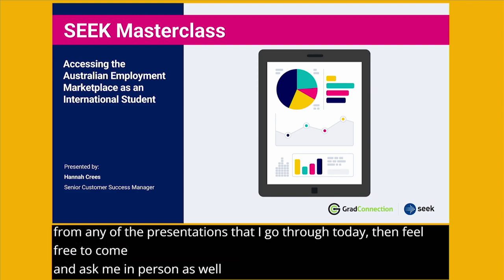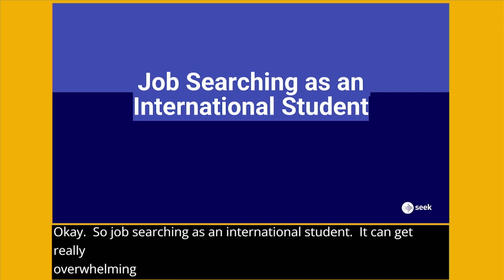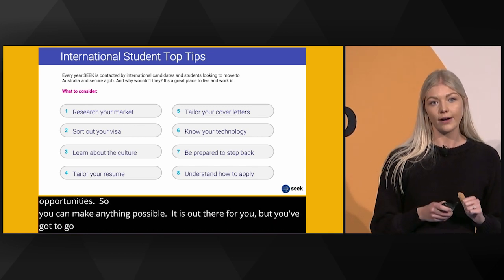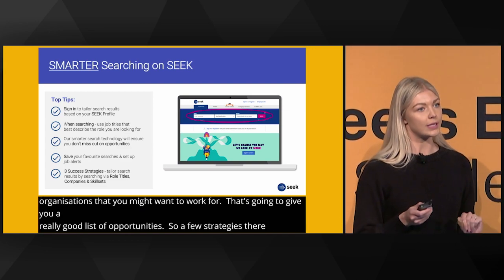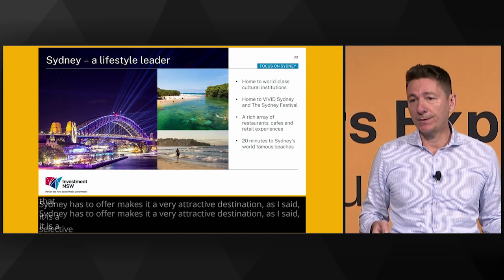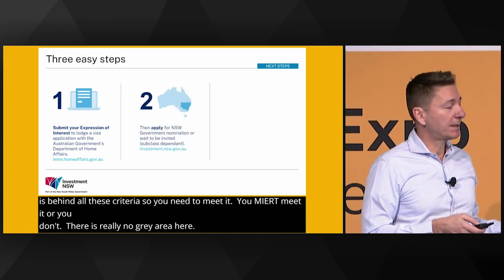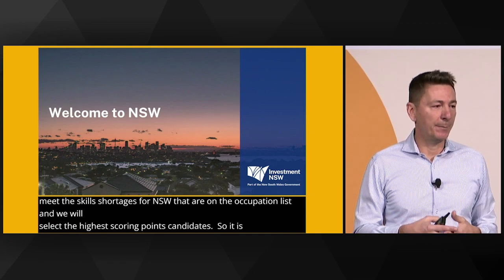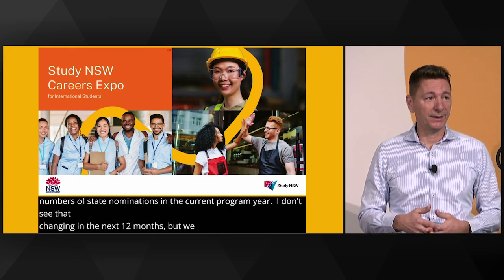SEEK Masterclass: Accessing the Australian employment marketplace as an international student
This Masterclass is designed for you to understand the Australian job market. You will pick up the stark differences of getting hired in Australia, and will help you identify opportunities for international students. Through the masterclass, you would appreciate how you can strategically start your career through accessing jobs while you are studying and after your studies. You will also know employment platforms that you can use to look for jobs, including using NSWJobsConnect within SEEK.